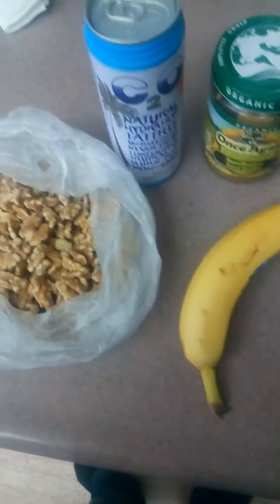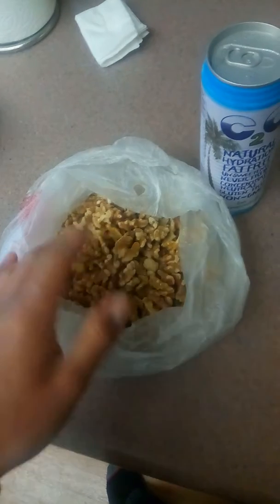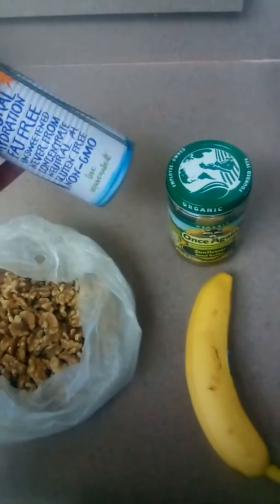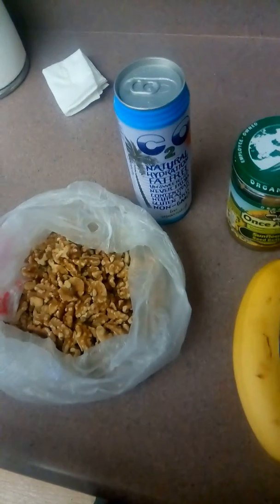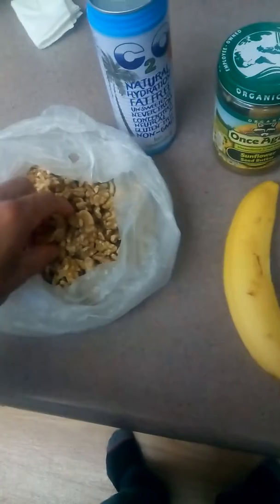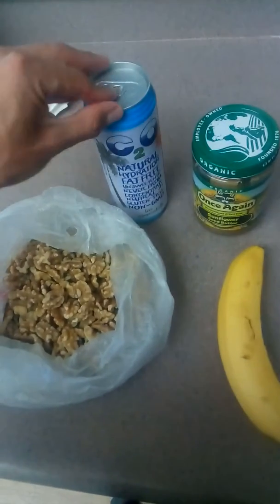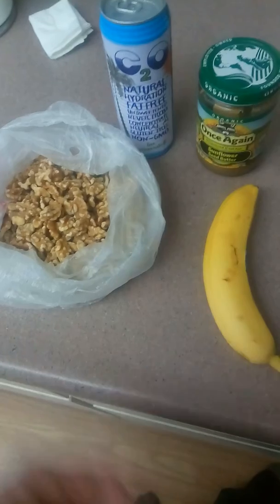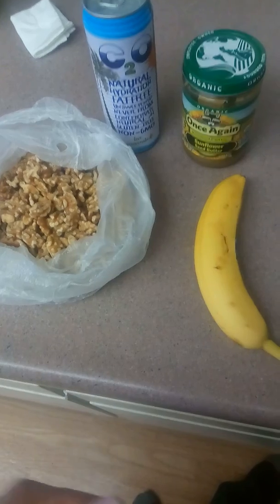*Day 62* A meal/snack